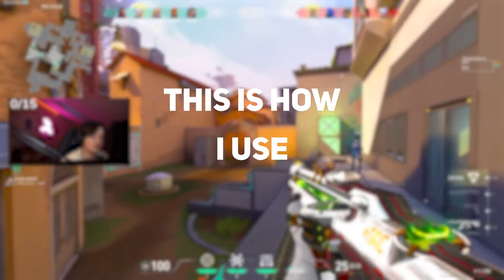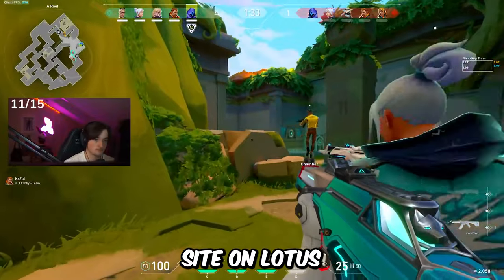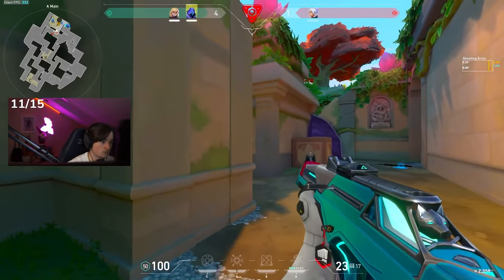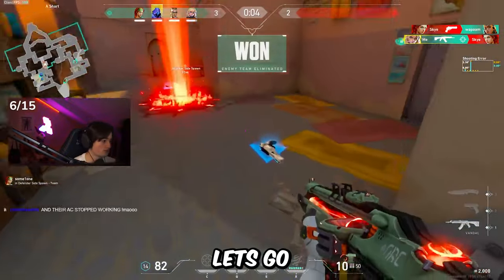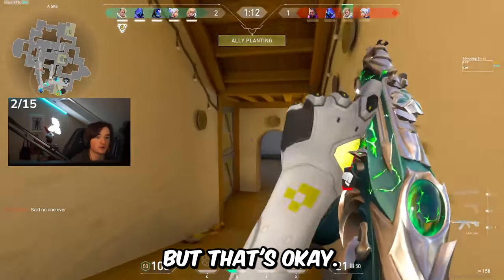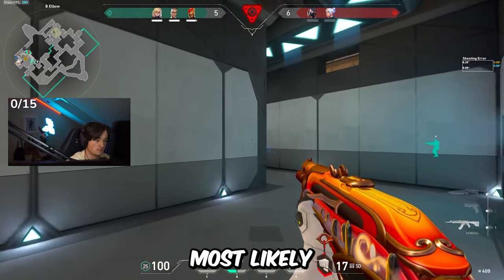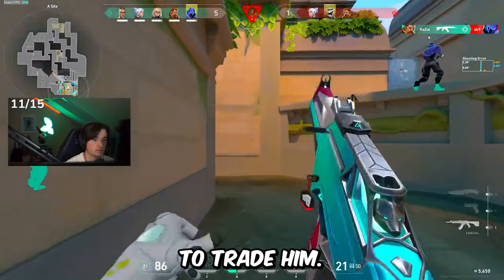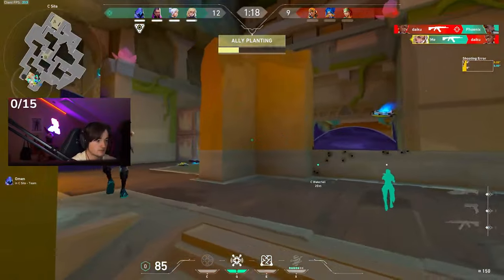Valorant, But I've Perfected Deadlock...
In this video ill go over how the number 1 Deadlock Onetrick Plays competetive, to carry with the worst agent in the game.

Songs Used(in order)🎤 :
Zac Greer - Heartbeat
Zac Greer - Loser
Khantrast - Clear Skies
Raph & Kameko - Hopeless

Res : 2560x1440

Sens :
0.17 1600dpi